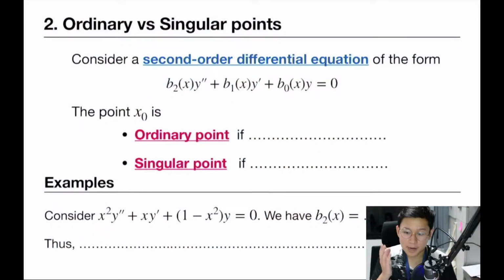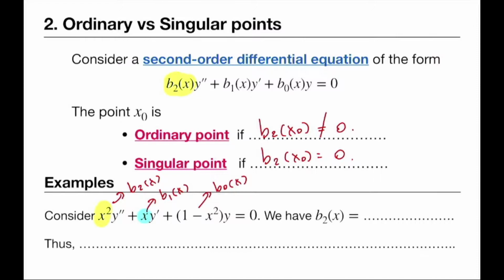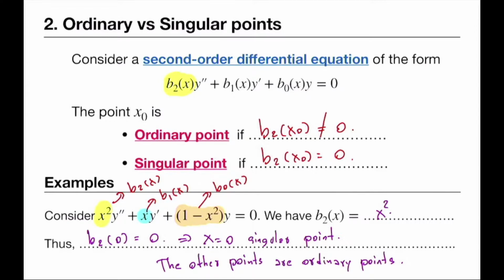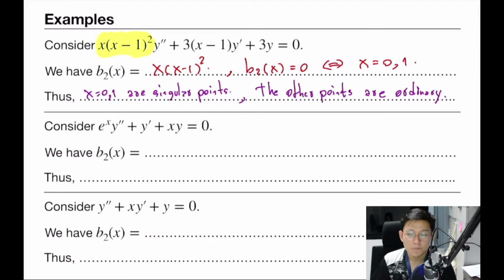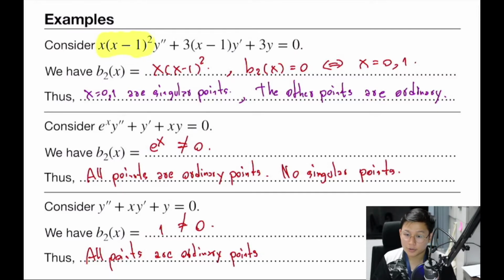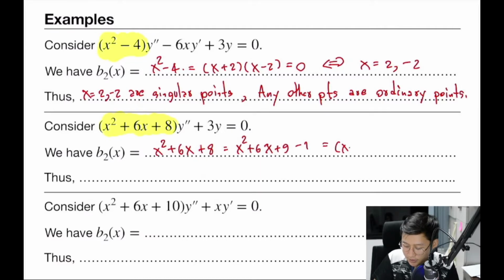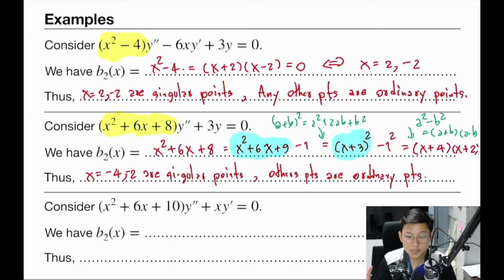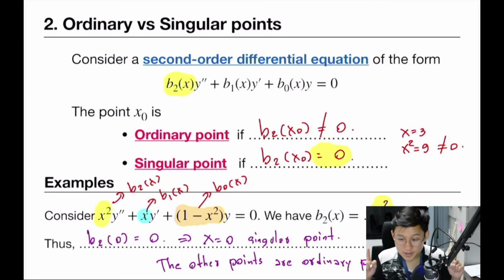5.2 Ordinary vs Singular points(Mathematics for Engineering 3)